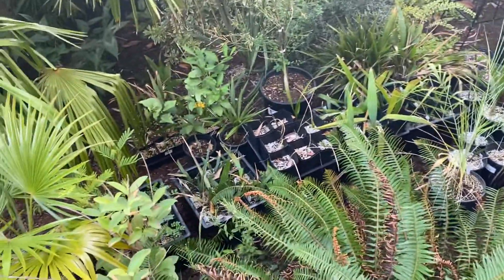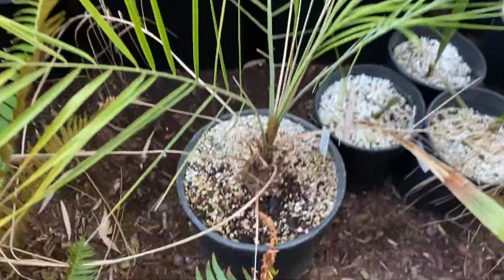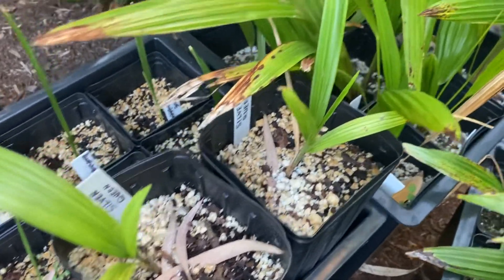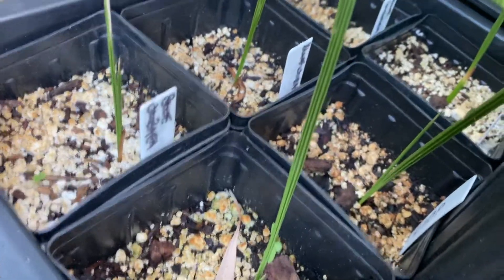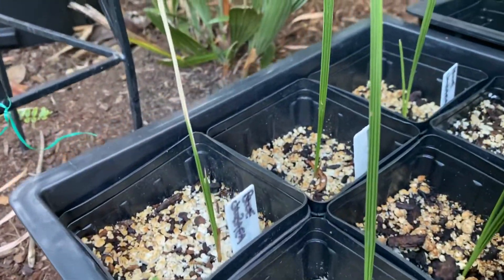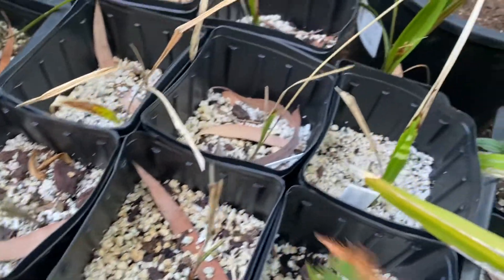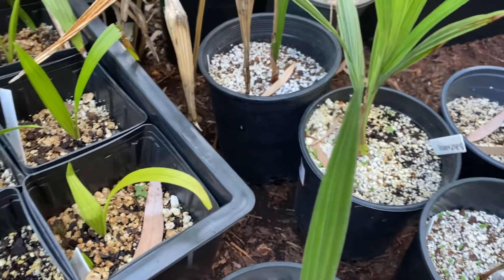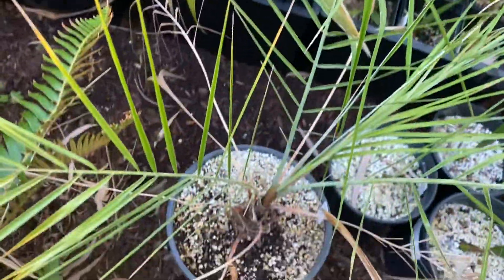eBay and Etsy palms - update